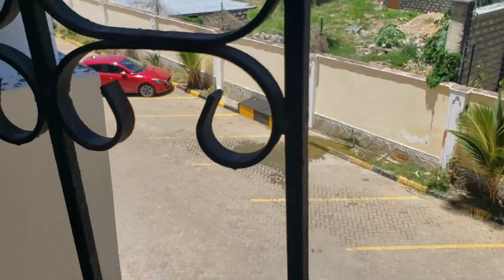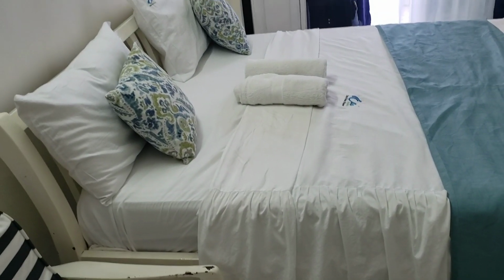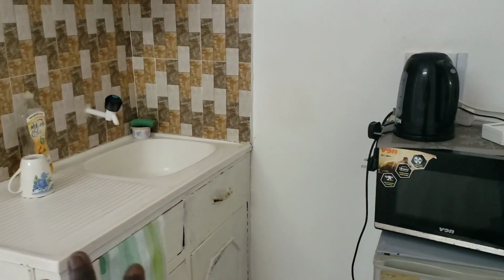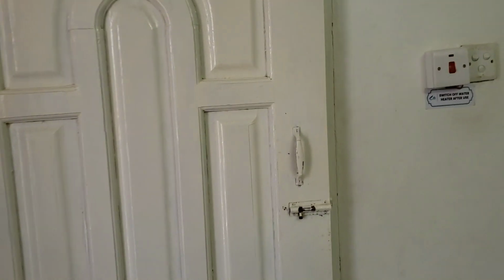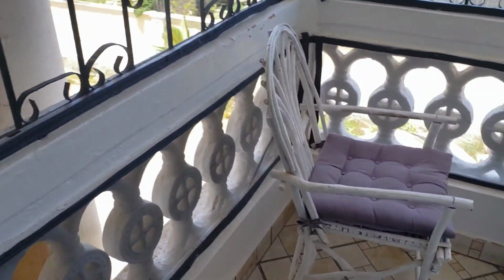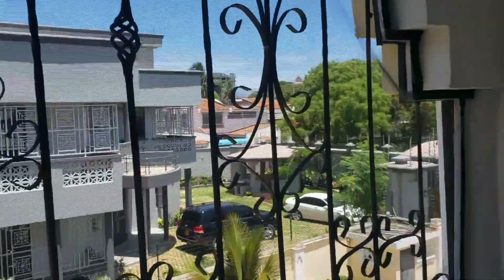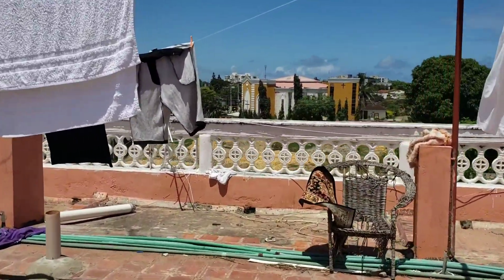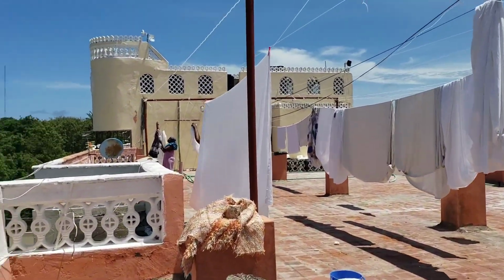This Is How Ksh.3000 Studio Airbnb Looks Like In Mombasa || Airbnb Tour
Located in Nyali Links road 10 minutes away from the Beach and 5 minutes away from Malls

AMENITIES
➡️ Wifi
➡️ Hot shower
➡️ Parking space
➡️ Smart Tv
➡️ Fully equipped kitchen

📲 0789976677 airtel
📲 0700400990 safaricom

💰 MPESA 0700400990